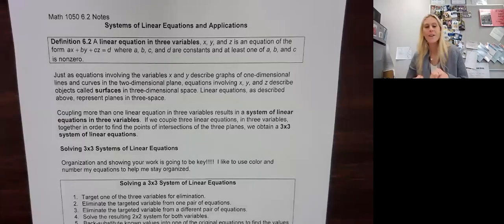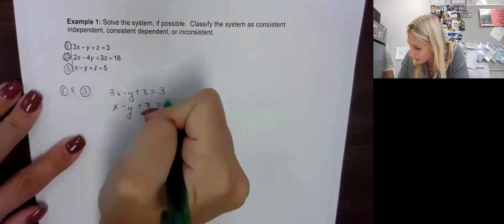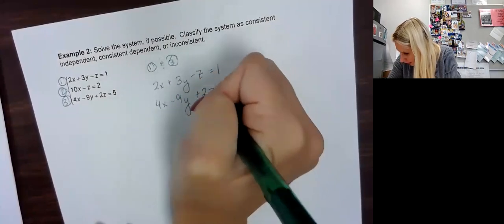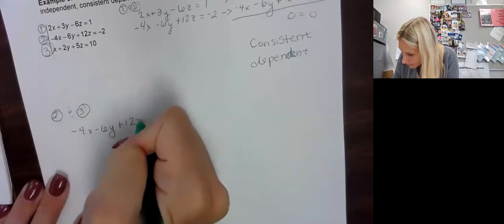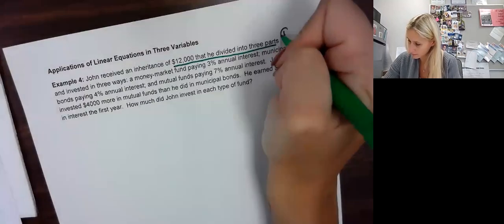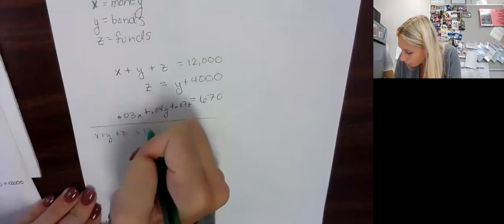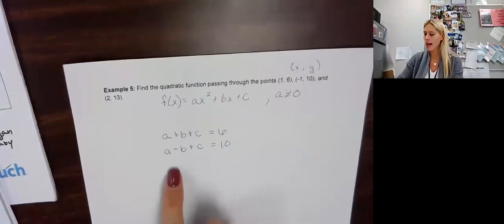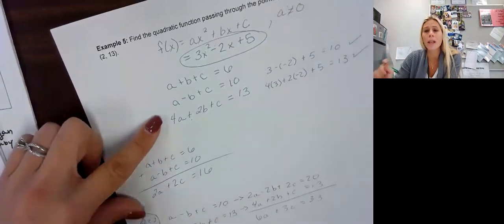6 2 Notes PreCalc